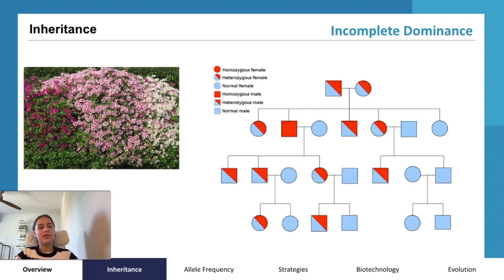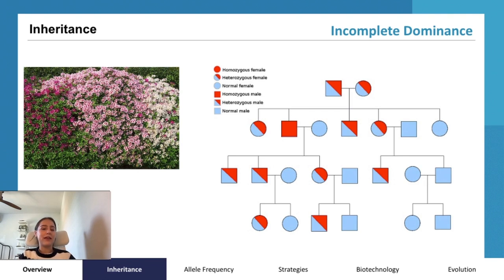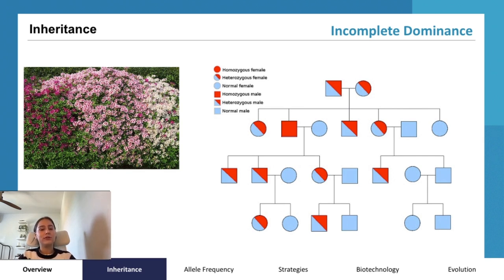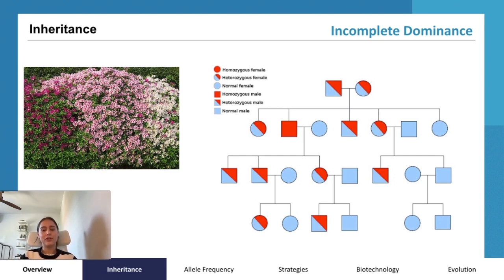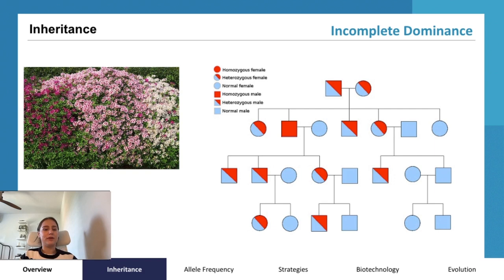Incomplete Dominance | QCE Biology 3&4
An expert summary on Incomplete Dominance for QCE Biology 3&4. Covers everything you need to know to ace your IA and the exam!